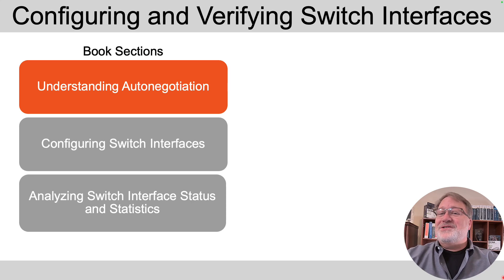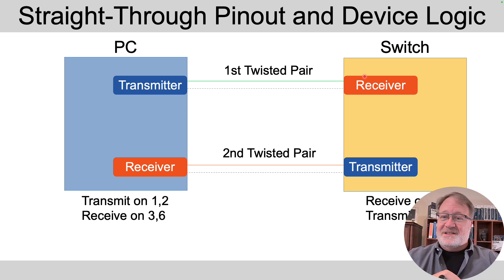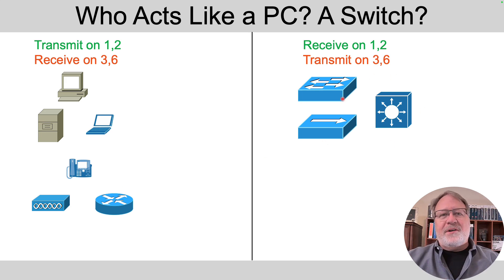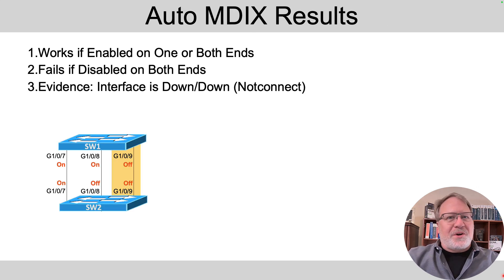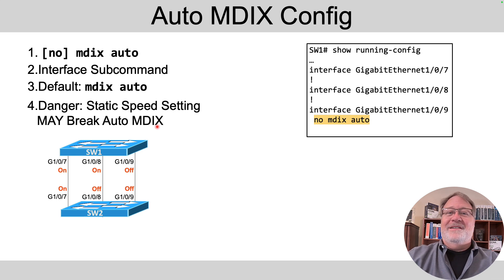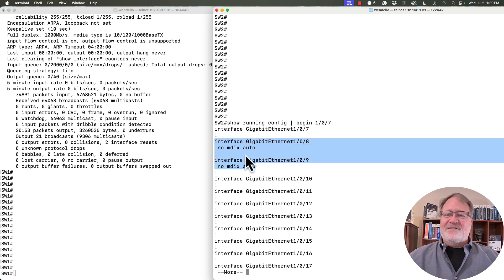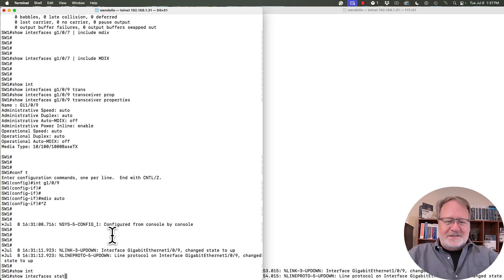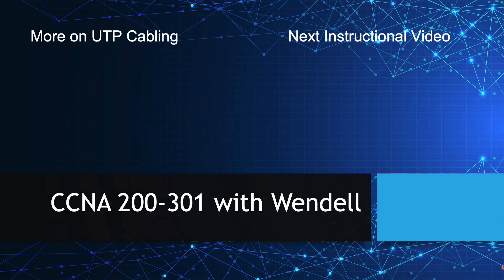Auto-MDIX: A Magic Fix for Wrong Cable Pinouts?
Auto-MDIX may be one of the best features that removes a big headache for networkers. In the old days, you’d have to check UTP cabling to ensure you used patch cables with the right cable pinouts. With auto-MDIX, the switch port swaps the pins if you use the wrong cable. It’s on by default, and works great, so much so that people may not even know there was once a concern about cable pinouts.

📘 Matches CCNA Official Cert Guide:
*Volume 1 Chapter 7 Section 1B*

In fact, it’s so successful and pervasive that many LANs use straight-through pinouts for all cables and let auto-MDIX take care of swapping the pairs when a crossover is needed.

This video gives you all the details – let’s jump in.

*Chapters*
00:00 Intro
01:00 Review: Pinouts, Straight-Through and Crossover Cables
06:09 Auto-MDIX Concepts
07:50 Auto-MDIX Operations
12:25 Auto-MDIX Demo
16:50 CCNA Study Group